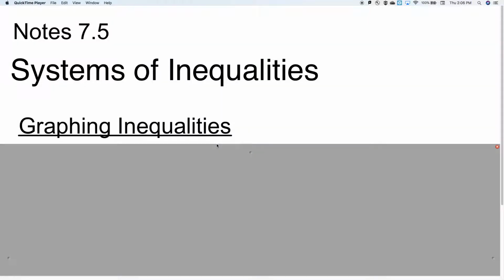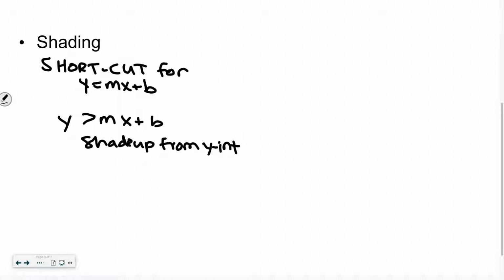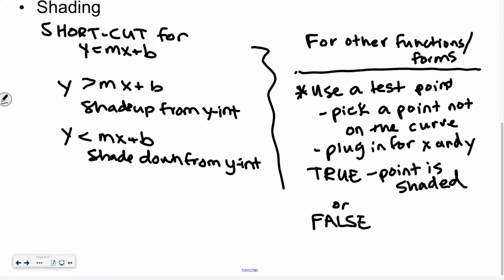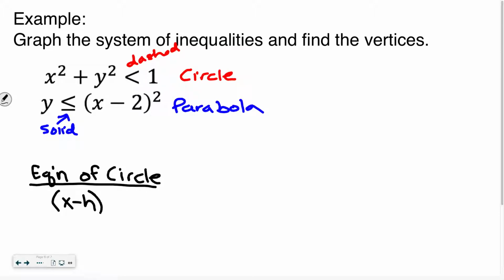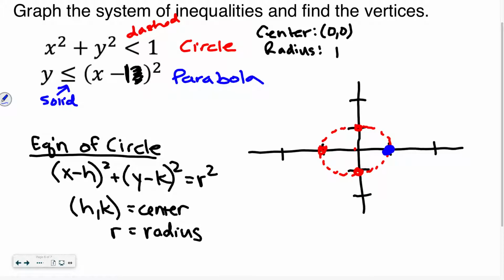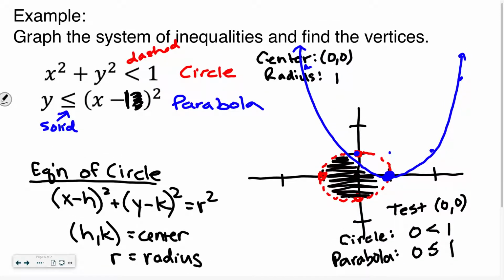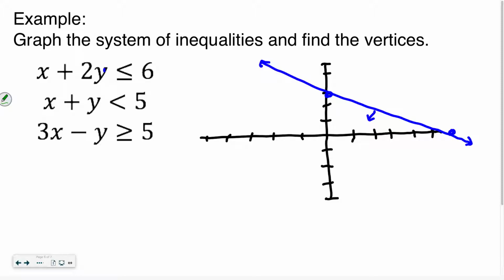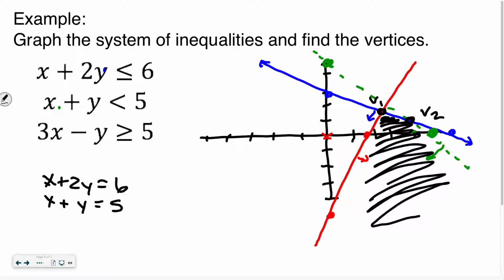Notes 7 5 Systems of Inequalities